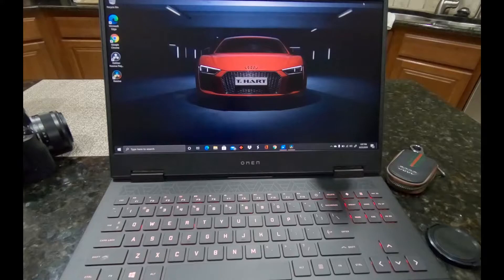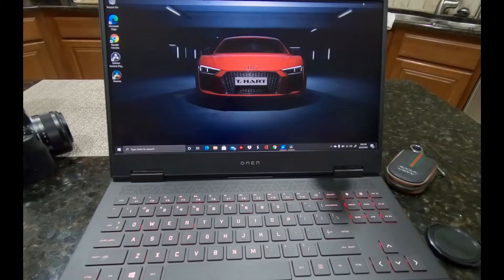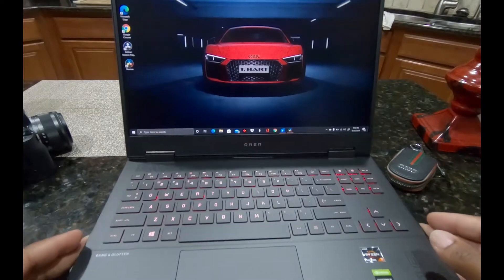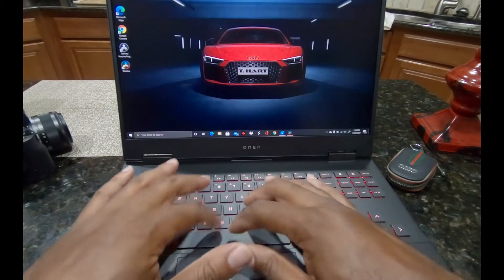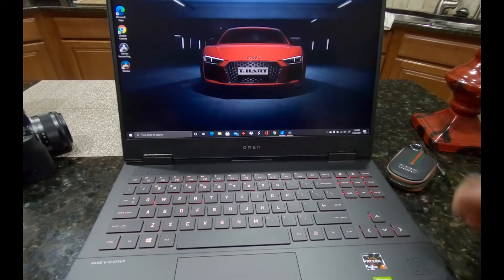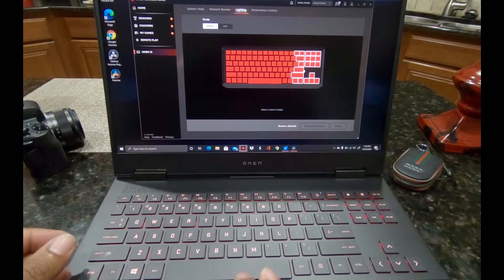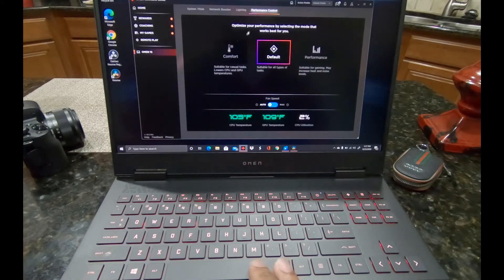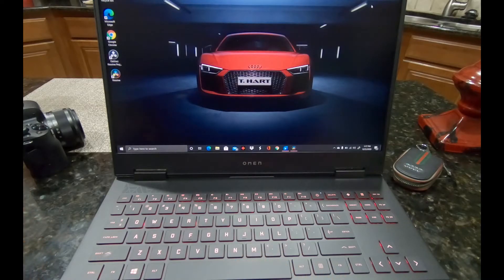HP OMEN GAMING LAPTOP AMD REVIEW!!!! Worth the price??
In this video I give my full review of the HP Omen 15 4800 laptop. I go over some pros & cons of things I found in my extensive review of this laptop. Also, if you dont like my vids, dont give me a thumbs down, leave me a comment on ways to impove my vids and my channel overall!